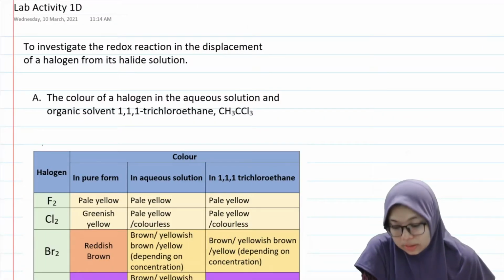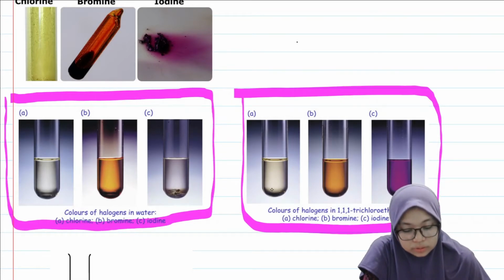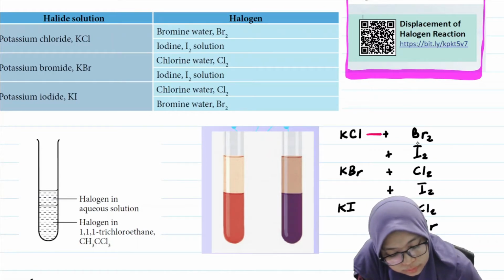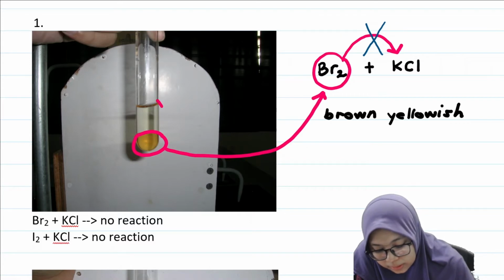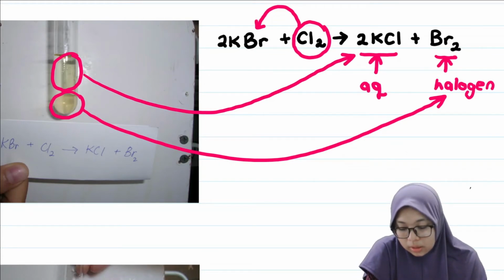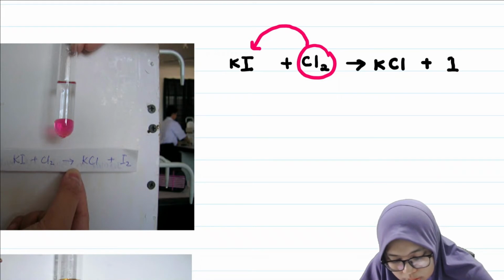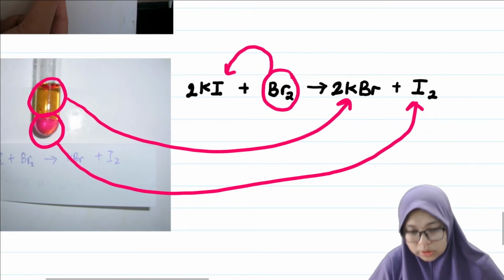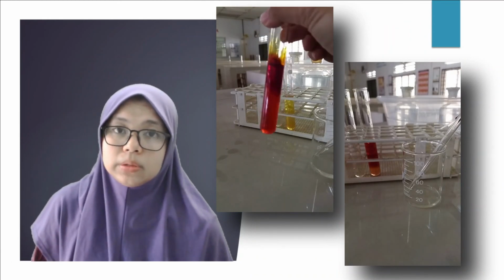FORM 5 CHAPTER 1 (1 1 oxidation and reduction Part 8)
In this video, I will explain an experiment on  the displacement reaction of halogen from its halide solution in terms of change in oxidation number and transfer of electrons but I will focus more on the observations
 Form 5 KSSM:
Chapter 1 - REDOX EQUILIBRIUM
Subtopic:  1.1 oxidation and reduction
Displacement of halogen from its halide solution
You can refer to the new KSSM textbook in order to further understand the examples given.

Good Luck and all the best.